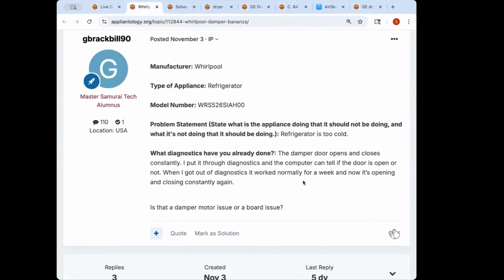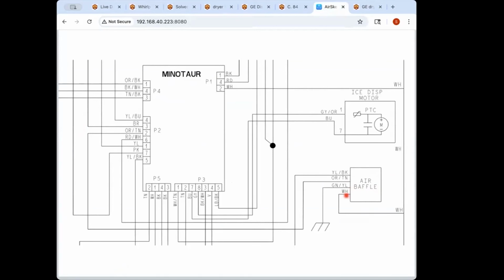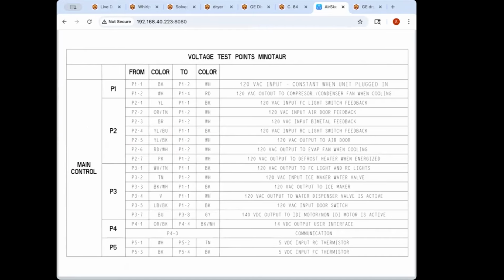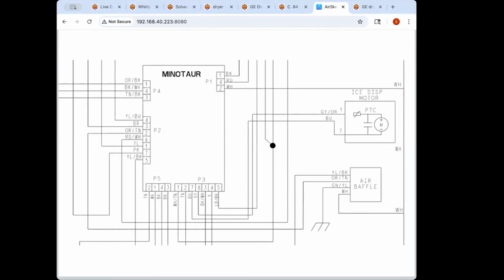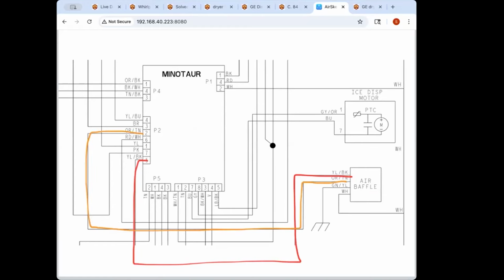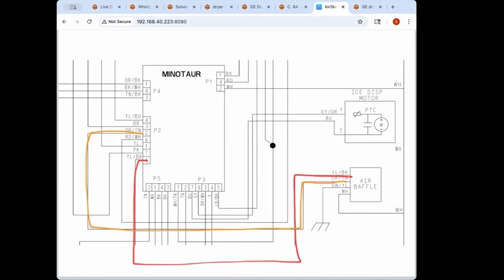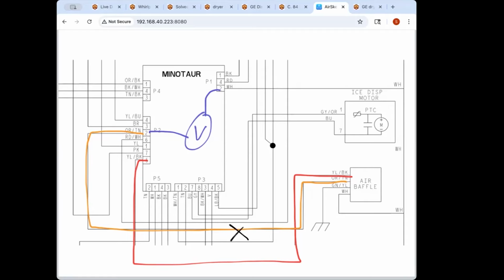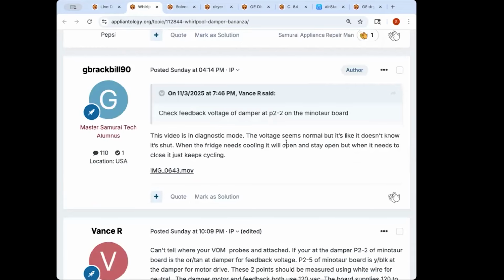Whirlpool Damper Door Issue Won't Stop Opening and Closing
Here’s another one from the war stories of Appliantology. A tech was working on a Whirlpool damper door issue where the damper wouldn’t stop opening and closing. This caused the fresh food compartment to get too cold. As always, we start with the schematic. By following the wires connecting the Minotaur (control) board to the air baffle (damper door), we can see what’s behind this Whirlpool damper door issue.

Master refrigerator repair online with Master Samurai Tech's Advanced Refrigerator Repair course

The support continues at Appliantology.org. Get high-speed service manual downloads and access to tech-only forums when you sign up as a member: